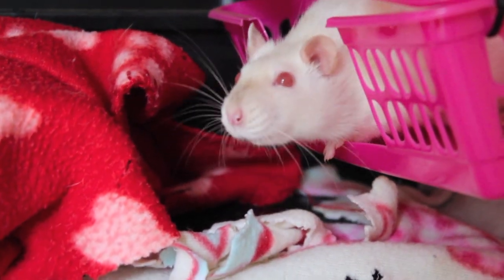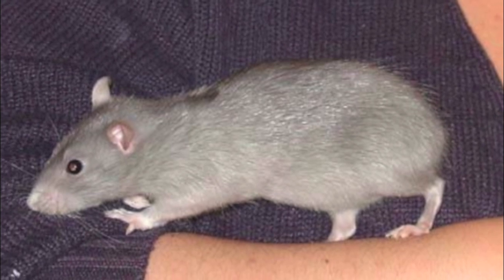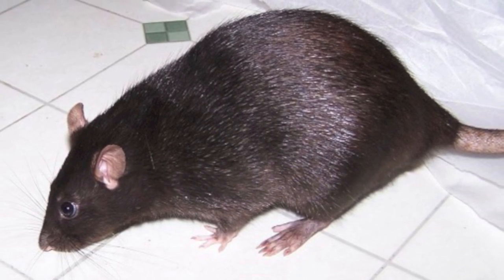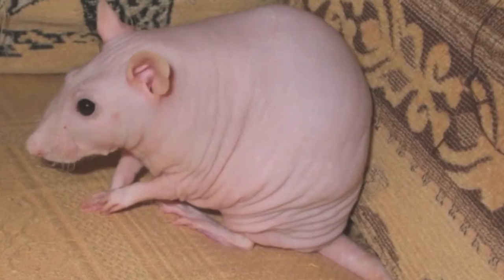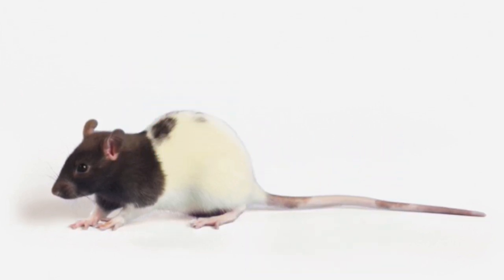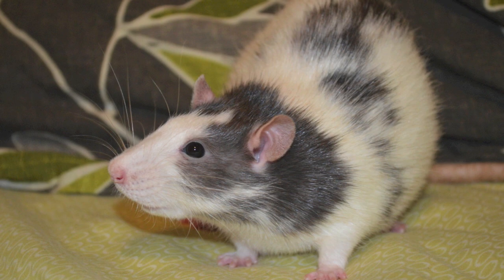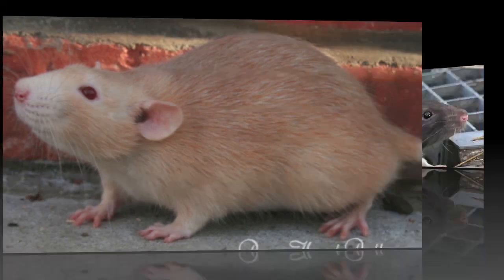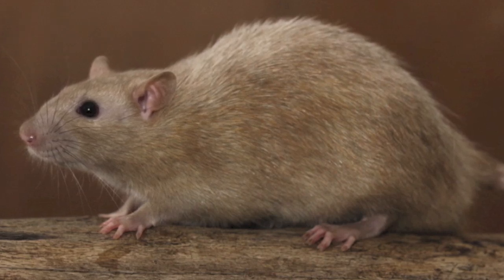Rat Types, Markings & Colours!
Click on HD to see in HD.
This is a video showing you and explaining to you the common types, markings and colours of rats. Hope you find this helpful and enjoy :) x